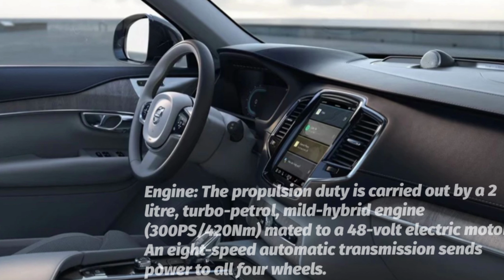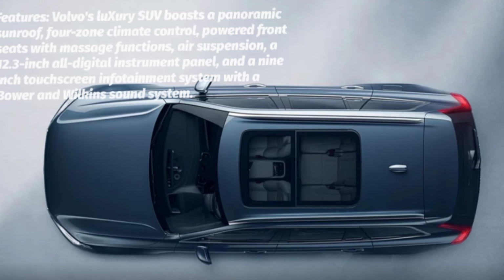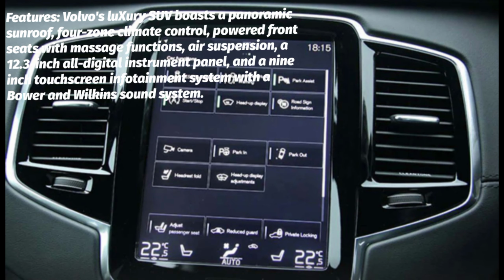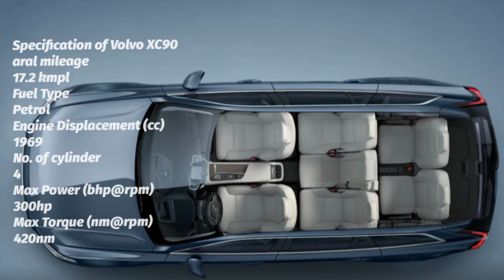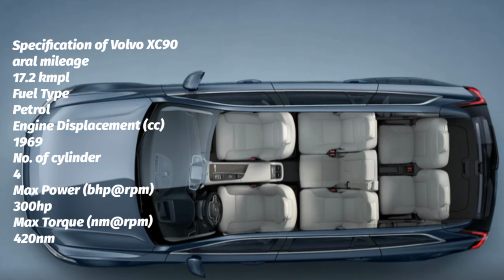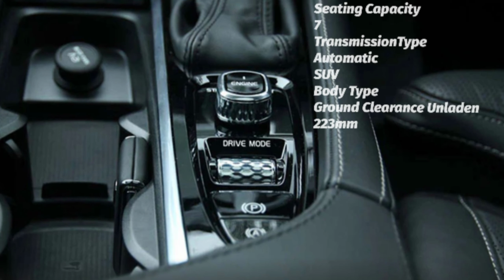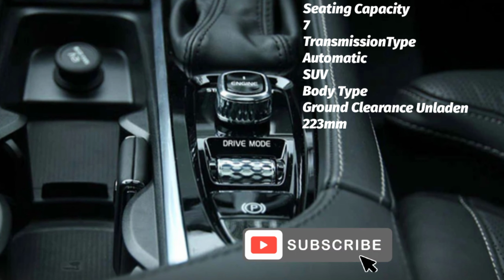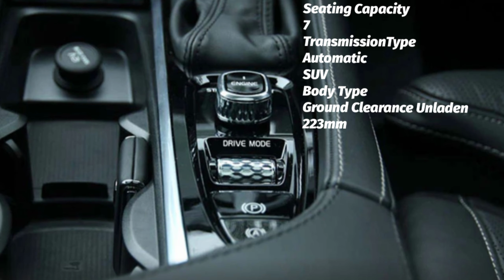Volvo XC90 car Full Review-7 seater luxury|Techwithdeepak| #2023